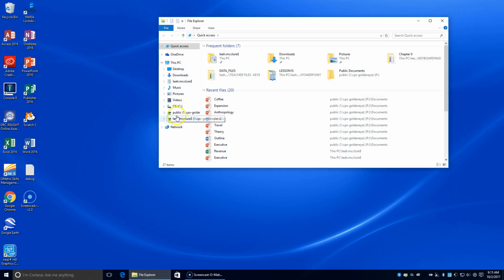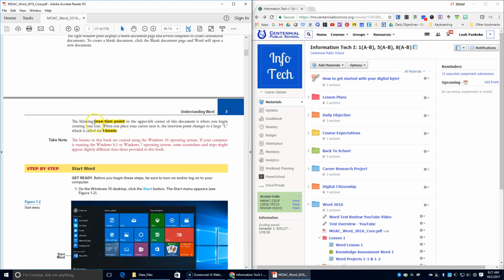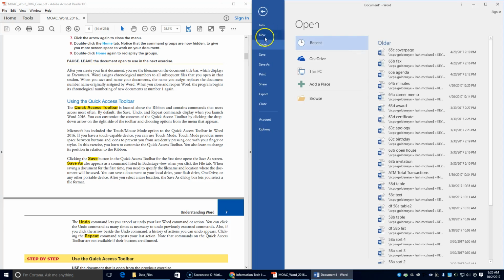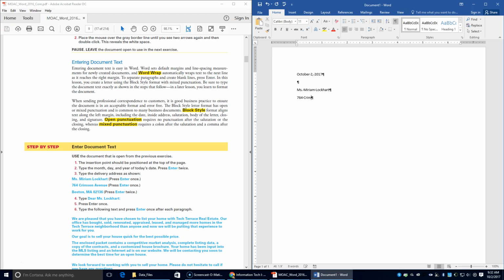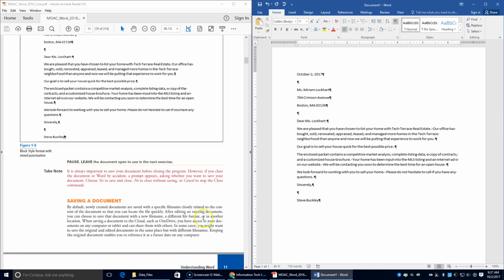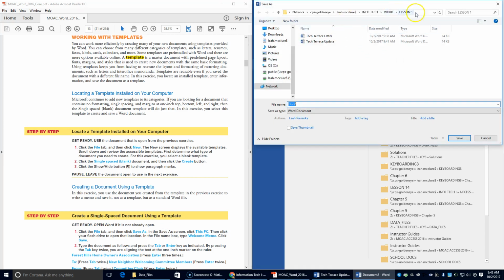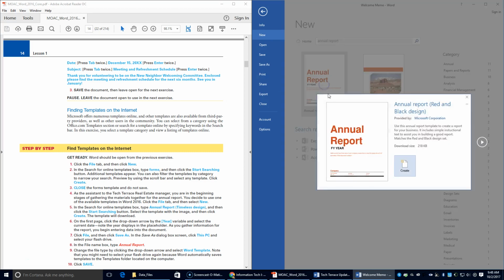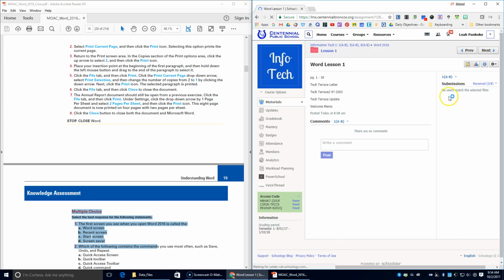Word Lesson 1